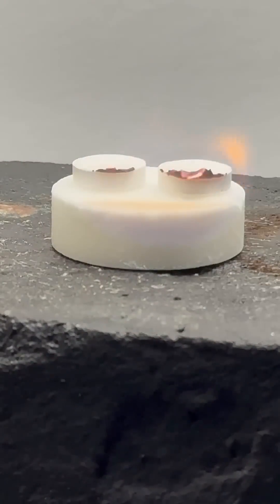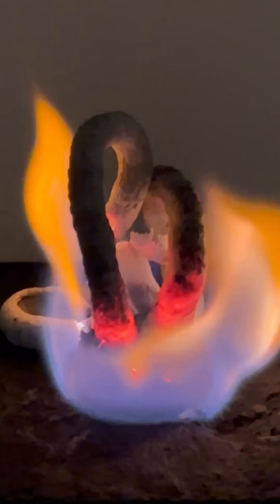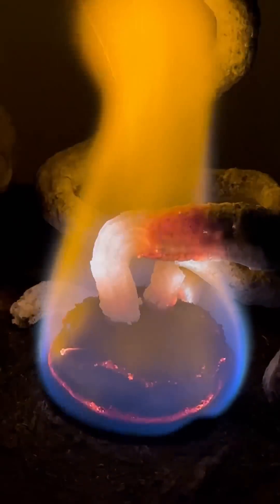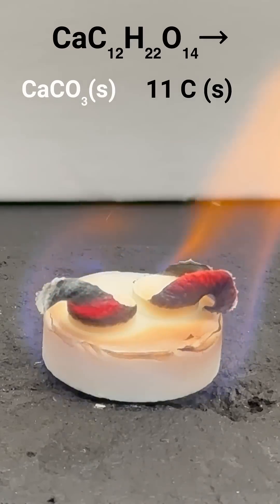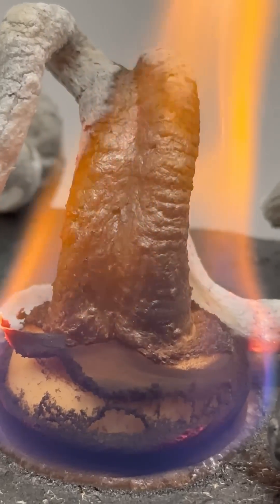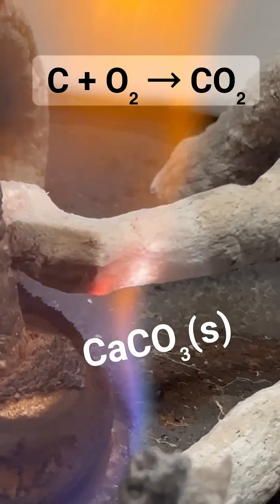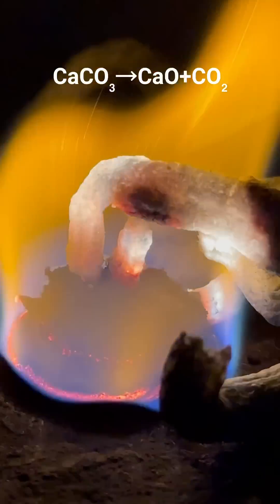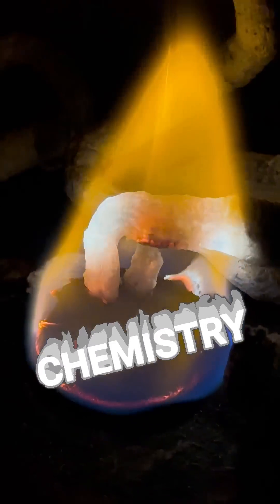Bright Light Chemistry: Pharaoh's Serpent Experiment Explained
Witness the mesmerizing Pharaoh's Serpent Experiment where calcium gluconate tablets create glowing black horns resembling the devil's horns, only to transform into bright white light! Discover the fascinating chemical reactions behind this phenomenon as calcium carbonate turns into lime.